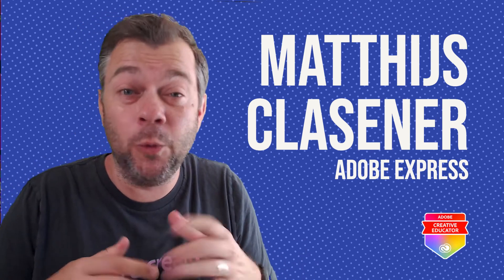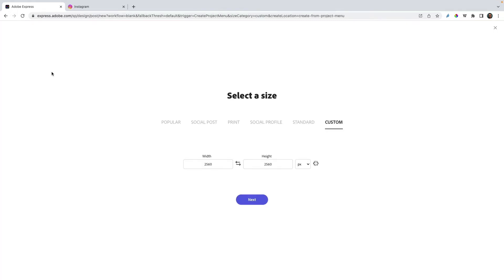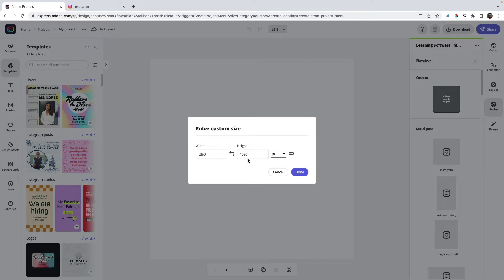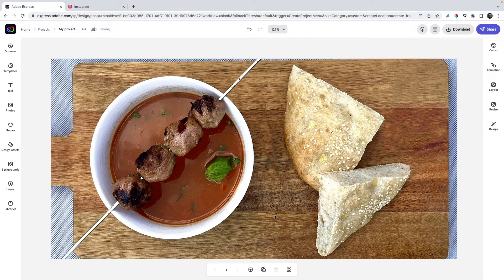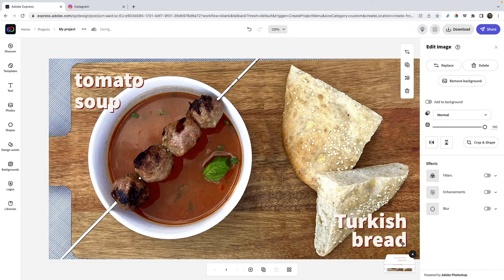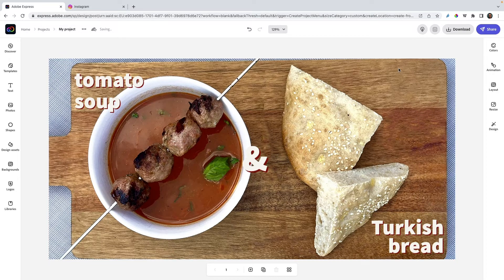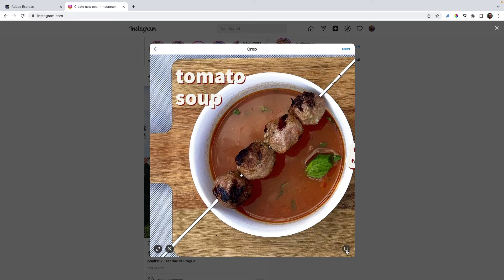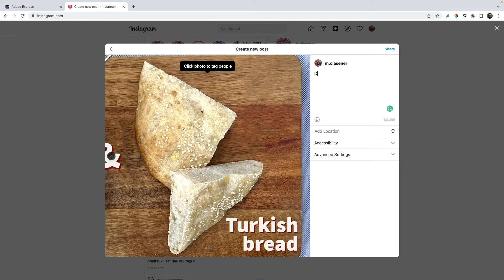Adobe Express: How to create a carousel image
Adobe Express is a fantastic tool to create visually appealing images and video's with ease. In this Quick Tip tutorial I will show you a great way of creating an Instagram Carousel Image. That quick and that easy!